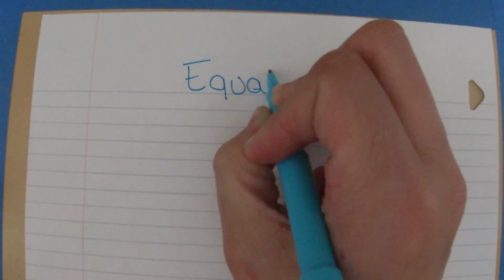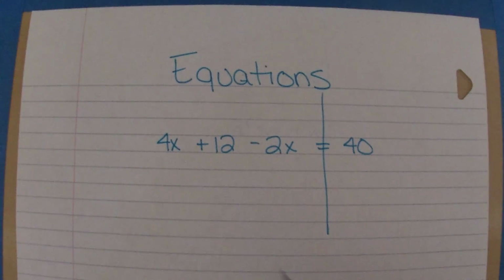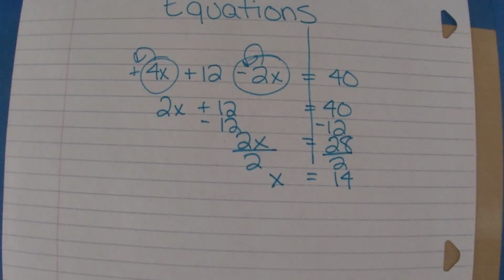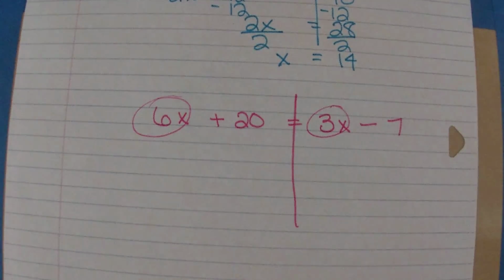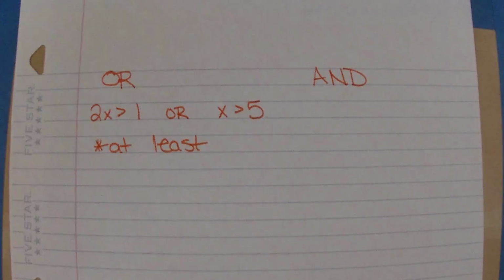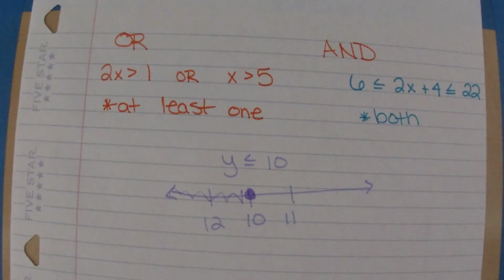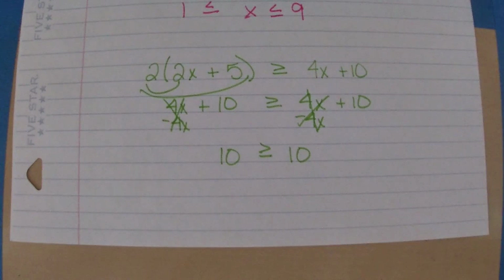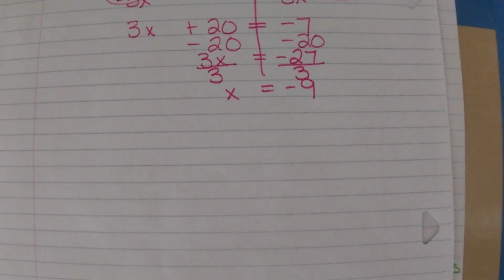Equations and Inequalities review day 2